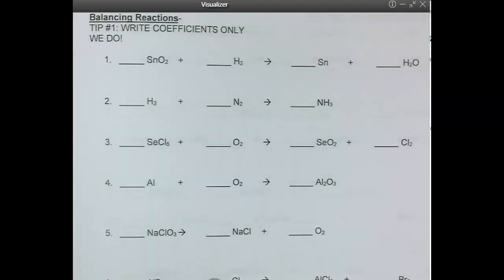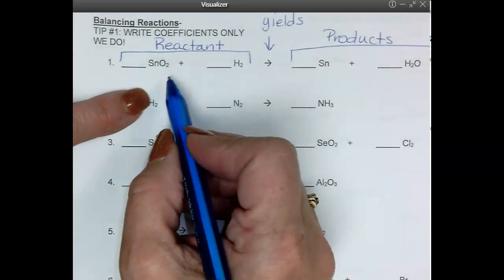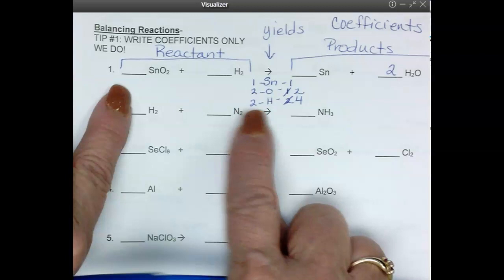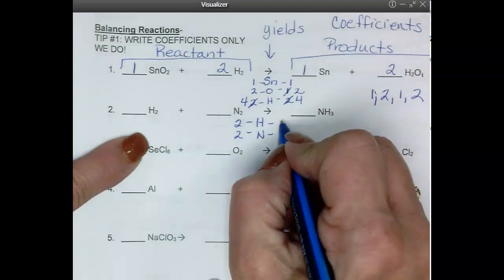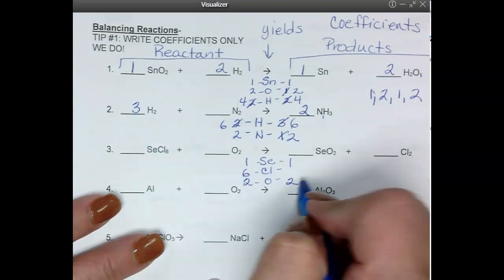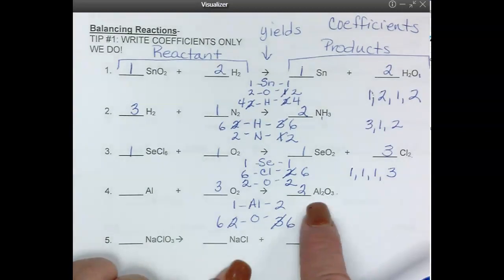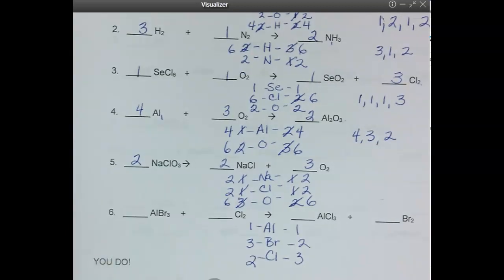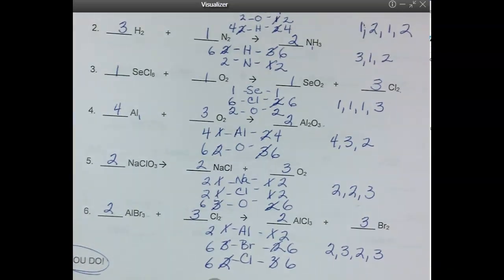Introduction to Balancing Equations